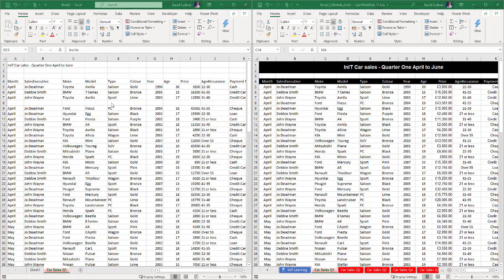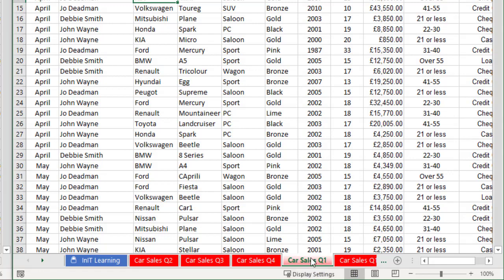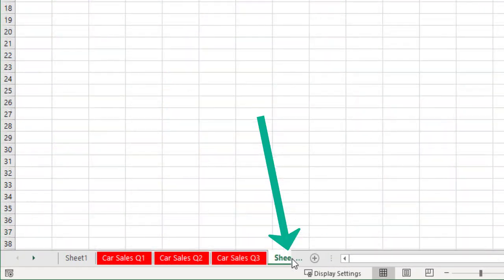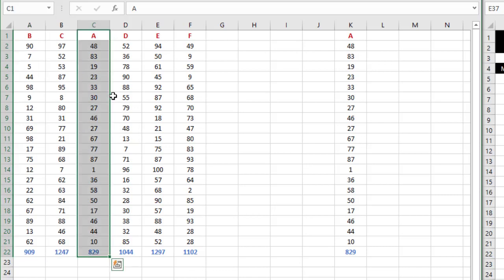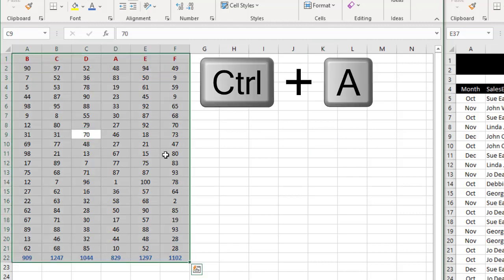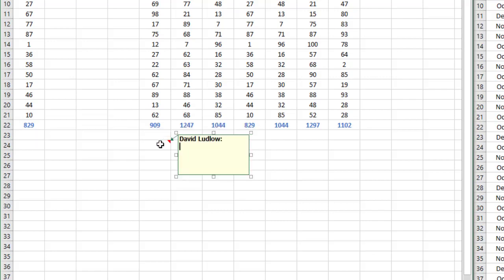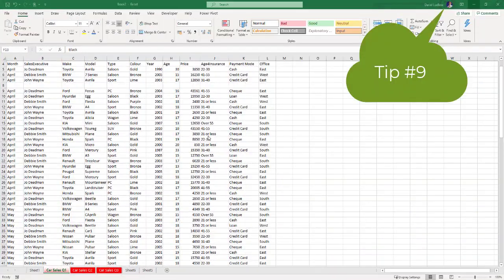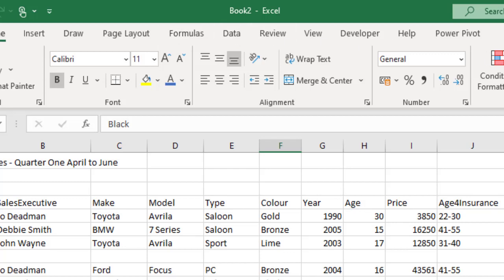Top 10 Microsoft Excel Tips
This is the current list of my favourite top ten Excel tips. Copy, paste, move between worksheets and workbooks. Saving workbooks, navigating selected areas, getting your active cell back into view just to name a few